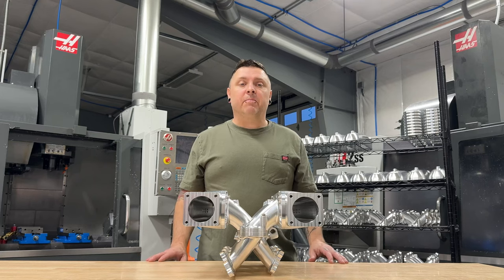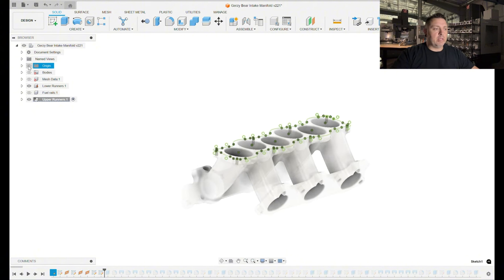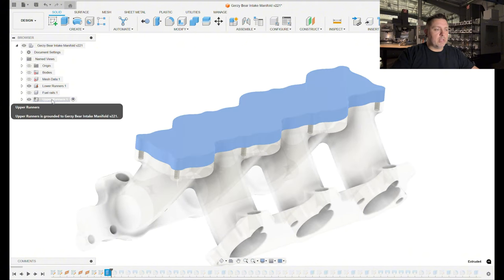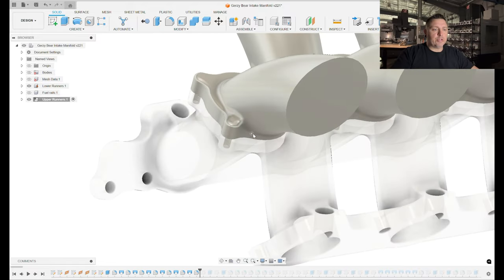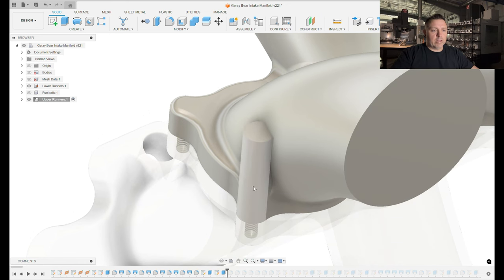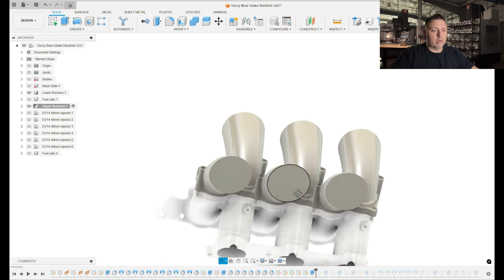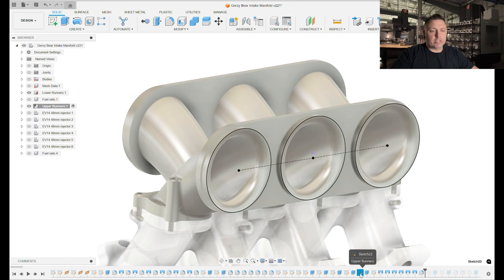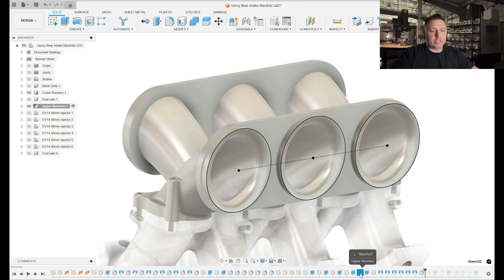Learn to Build a PROFESSIONAL Billet Intake Manifold : Episode 2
In Episode 2 of our billet intake manifold series, we focus on designing the upper runners using Fusion 360. These runners are critical to optimizing airflow and performance, making them one of the most important—and challenging—parts of the design.

Join me as we dive deeper into Fusion 360’s design tools, exploring advanced techniques to create complex shapes and ensure precision for manufacturing on a Haas CNC mill. This episode builds on the foundational design work from Episode 1 and brings us one step closer to machining the final part.

Whether you’re a machinist, a motorsports enthusiast, or someone looking to sharpen your Fusion 360 skills, this episode will give you an in-depth look at designing intricate features for high-performance components.

Get ready to take another step toward bringing this billet intake manifold to life!

Don't miss episode 1!